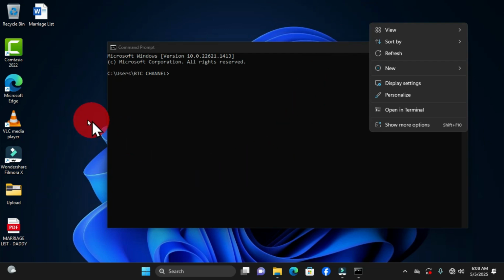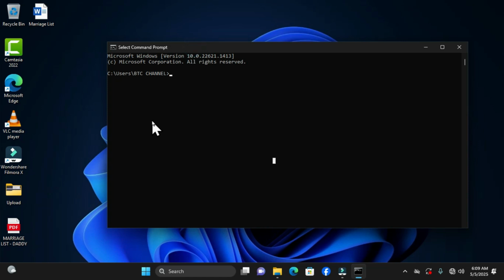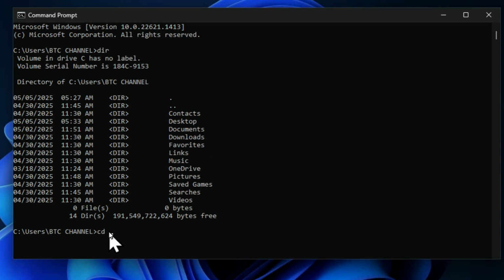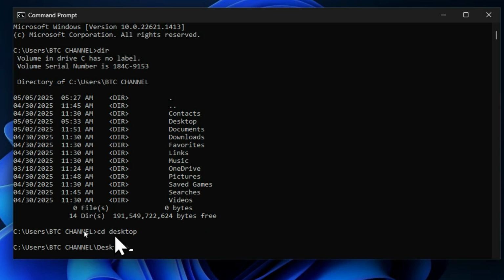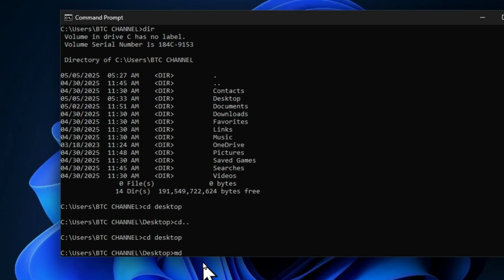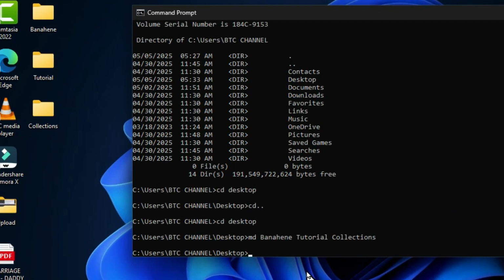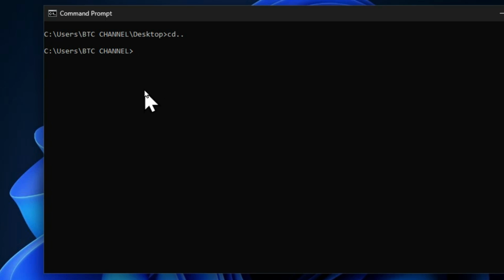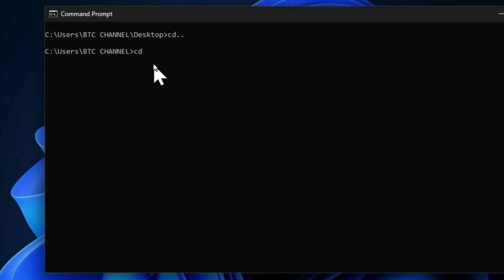5 Cool Command Prompt Commands You Must Know!!!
As a frequent user/beginner to Command Prompt software, these FIVE commands that will be shared in this video should be part of you all the time. They are the basics to understand Command prompt software. We will learn how to identify, create and delete directories in this special application.

Let's get into it and identify these cool commands with better explanations.

00:00 Introduction
00:35 Command Prompt Interface Description
01:32 DIR command
03:07 CD command
04:09 Check my second channel link in the description
04:44 CD.. command
05:44 MD command
07:55 RD command
08:47 Bonus tip for the day
12:03 Video conclusion